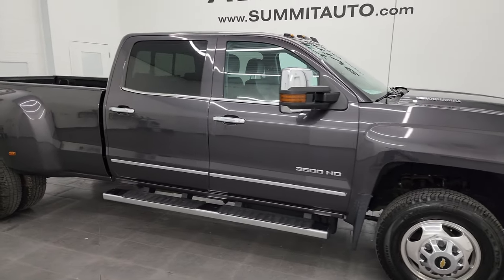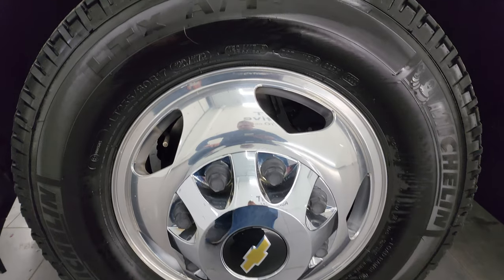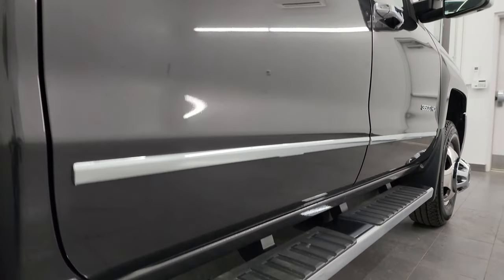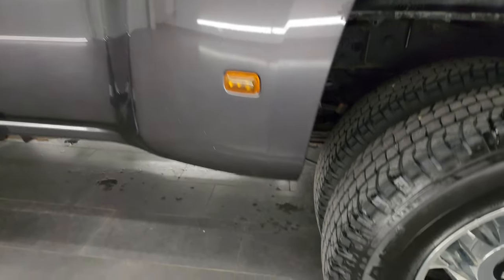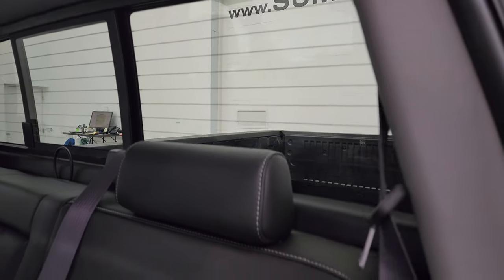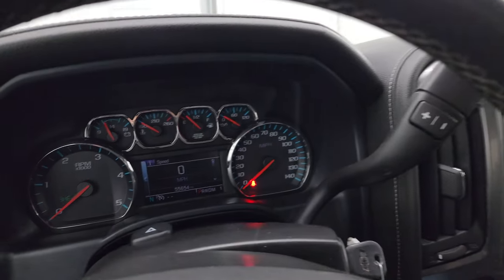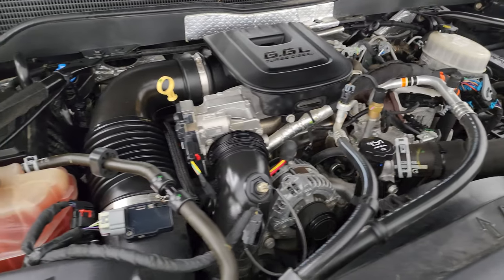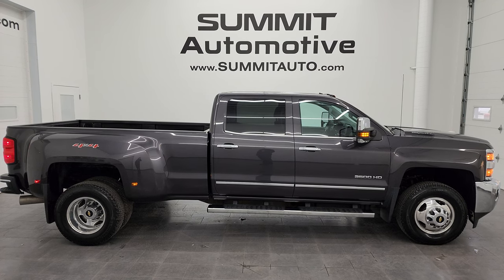2015 CHEVROLET SILVERADO 3500 LTZ TUNGSTEN DURAMAX 4K WALKAROUND 13775Z SOLD!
This 2015 CHEVROLET SILVERADO 3500 LTZ CREW LONG DRW DURAMAX DIESEL IN TUNGSTEN GRAY METALLIC FOR SALE IN FOND DU LAC OSHKOSH WISCONSIN 54935 is the vehicle we did walk around review of today.

Thank you for checking out this video of this 2015 CHEVROLET SILVERADO 3500 LTZ CREW LONG DRW DURAMAX DIESEL IN TUNGSTEN GRAY METALLIC FOR SALE IN FOND DU LAC OSHKOSH WISCONSIN 54935

STOCK: 13775Z
PRICE: $55,999
MILES: 55,585
MAKE: CHEVROLET
MODEL: SILVERADO 3500
VIN: 1GC4K0C85FF613041
LOCATION: FOND DU LAC OSHKOSH WISCONSIN, 54937 TRUCKS ON 41

CLEAN TITLE HISTORY! CLEAN CARFAX! 6.6 Liter V8 Duramax Diesel, LML Engine with 397 Horsepower, Full Four Door Crew Cab, Long Box 8 Foot Longbox, Dual Rear Wheel Dually DRW, LTZ Package 1LZ, 6 Speed Automatic Allison Transmission with Optional Manual Tap Shift, Turn Dial 4x4 Four Wheel Drive 4WD, Factory GPS Navigation System, Backup Reverse Camera, Dual Power Heated Seats, Black Leather Seats, Bucket Seats, Memory Drivers Seat,Full Towing Package with Receiver Trailer Hitch, Wiring and Transmission Cooler Tow Package, Gooseneck Hitch Gooseneck, Factory Brake Controller, Factory Exhaust Brake, LED Side Lights, Power Fold in Power Mirrors with Built-in Directional Signals, Telescopic Tow Power Mirrors, Stabilitrak Traction Control, 3.73 Gears with Automatic Locking Differential Limited Slip Differential, Michelin LT235/80 R17 Tires, Polished Aluminum Rims Premium Wheels, Four Wheel Disc Brakes, Factory Chromed Stepbars, Drop-in Bedliner, Bedrail Covers, Clearance Lights, Fog Lights, Projector Lamp Headlights, Sonar with Front and Rear Bumper Sensors, EZ Raise Assist Tailgate, Locking Tailgate, Rear Bumper Steps, Chrome Trimmed Grill, Chevy MyLink Touchscreen Radio, AM / FM Radio Tuner, Sirius/XM Satellite Radio Capabilities Sirius / XM, CD Player, Bose Premium Audio Sound System, Bluetooth, Hands-Free Phone Controls Blue Tooth, Auxiliary MP3 Jack Portable Audio Connection, SD Card Slot, USB Jack Portable Audio Connection, Keyless Entry with Factory Remote Start, Power Sliding Rear Window Rear Window Defroster, Adjustable Height Seatbelts, Driver and Passenger Front Air Bags, L.A.T.C.H. Child Safety System, Heated Steering Wheel Multi-Function Steering Wheel Controls, Homelink System with Three Programmable Buttons for Garage Doors, Lighting Systems & Security Systems, Compass, Outside Temperature Display and Mileage Display, Dual Multi-Zone Climate Control , Power Adjustable Pedals, Factory All Weather Floormats, Woodgrain Dash And Door Trim, Air Conditioning AC, Cruise Control, Power Locks, Power Windows, Automatic Headlights Autolamp, Tilt/Telescope Steering Wheel, 110V / 150W Auxiliary Power Outlet, Tungsten Gray Metallic, CLEAN AUTOCHECK! Very very clean inside and out! This is one of the sharpest 2015 Chevrolet Silverado 3500 crewcab longbox 1 ton trucks on our lot! Make your move before this super clean 4wd is gone!

STOCK: 13775Z
PRICE: $55,999
MILES: 55,585
MAKE: CHEVROLET
MODEL: SILVERADO 3500
VIN: 1GC4K0C85FF613041